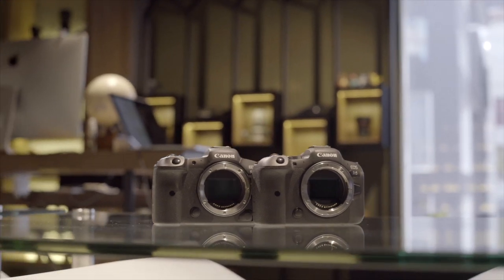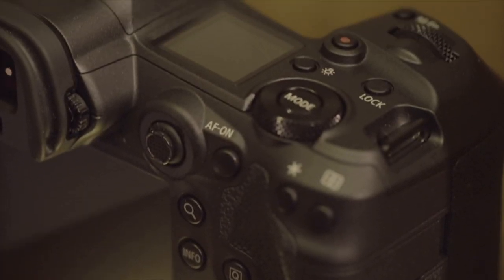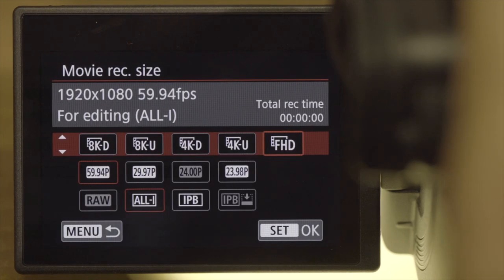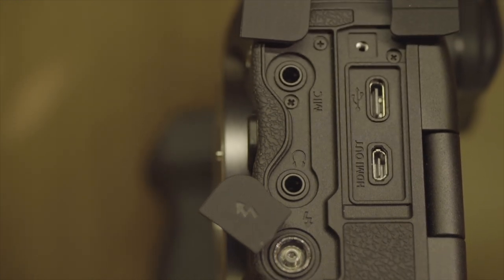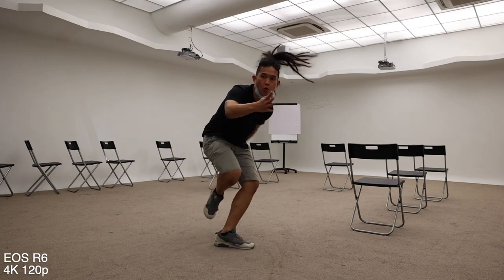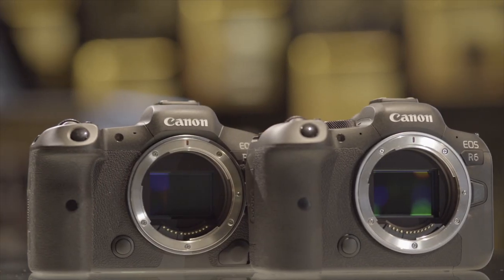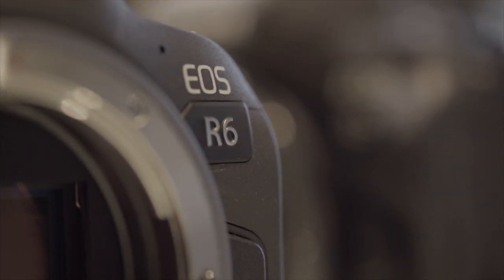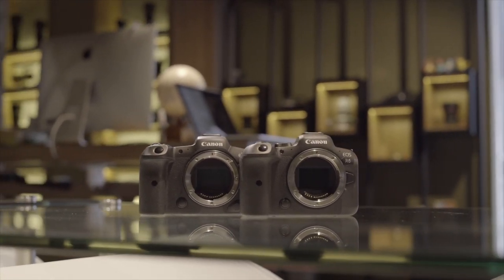Canon EOS R5 and R6 - Quick Look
The Canon R5 and R6 have finally been announced!

Special Patron shoutout to TheResistorNetwork for supporting the channel!